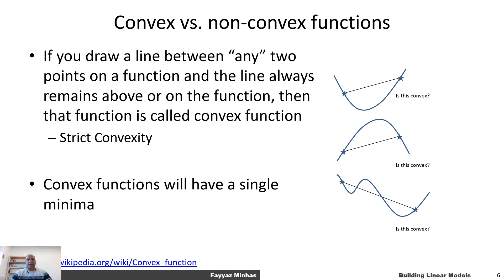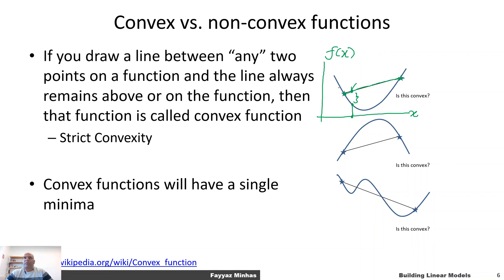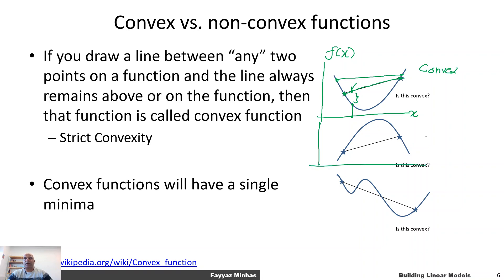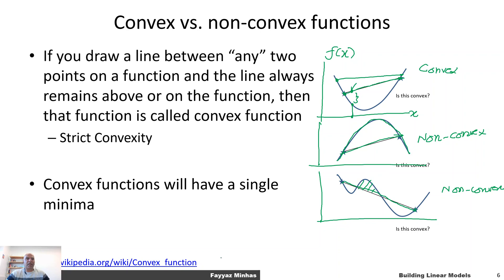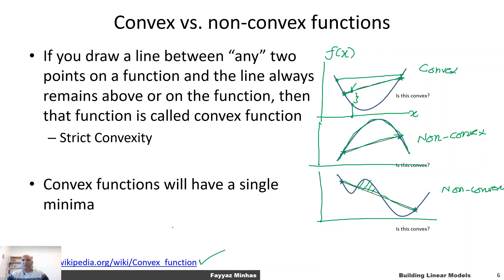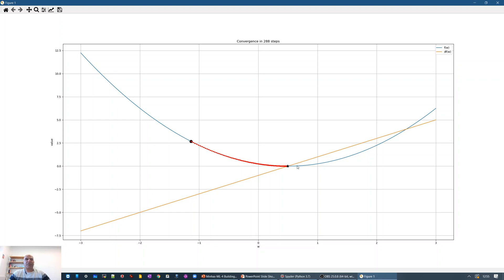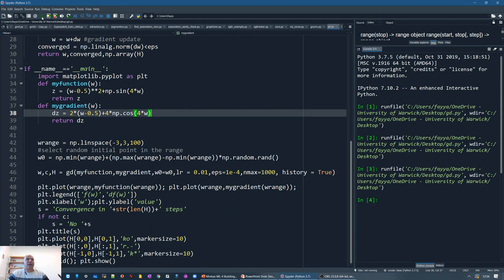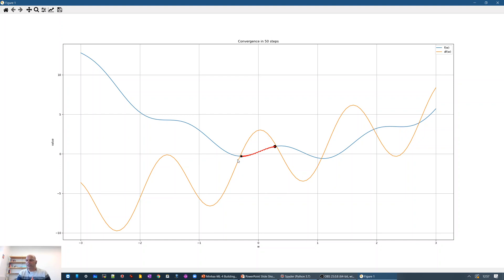2.5 prelim convexity (Data Mining and Machine Learning)